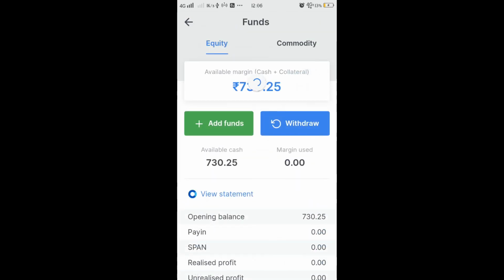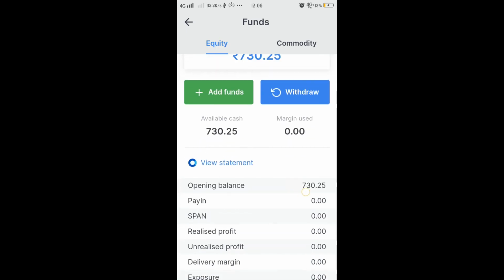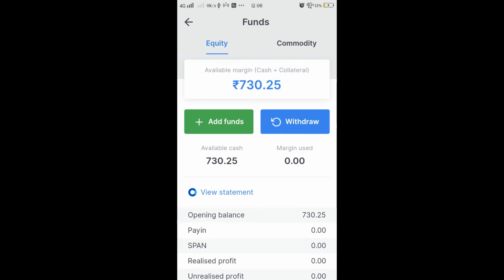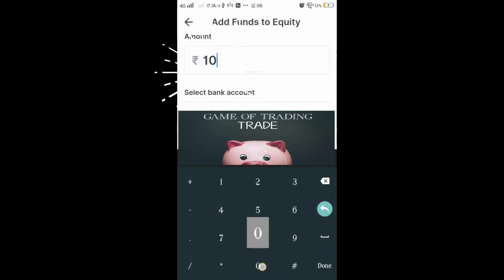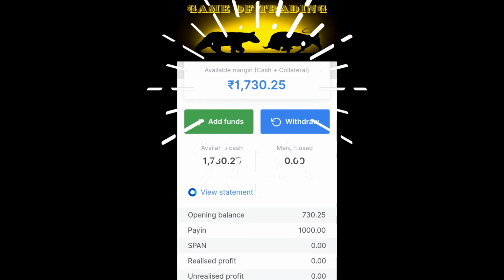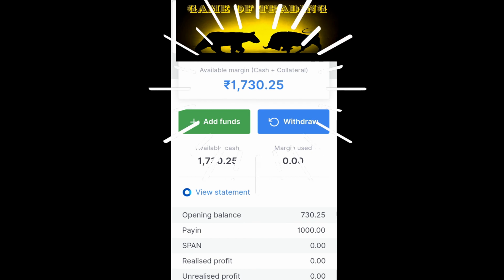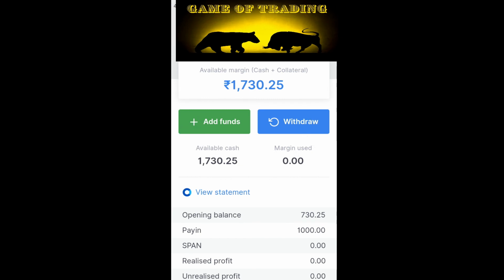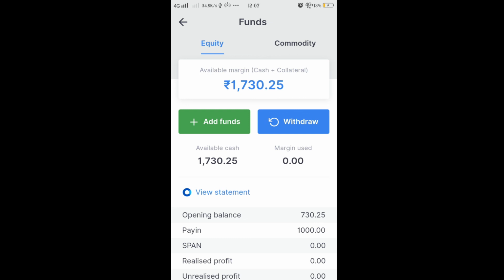How to Add Money in Kite Zerodha Live Proof How to earn money in Money Game of trading Got #08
All my videos are for beginner educational purposes only watch all my Trading videos for beginners links are available below.